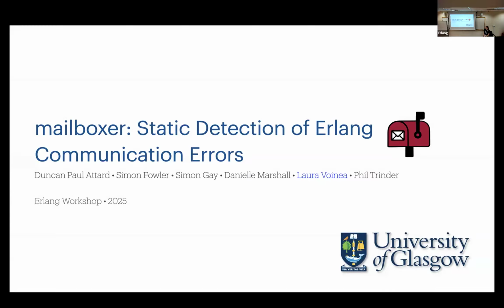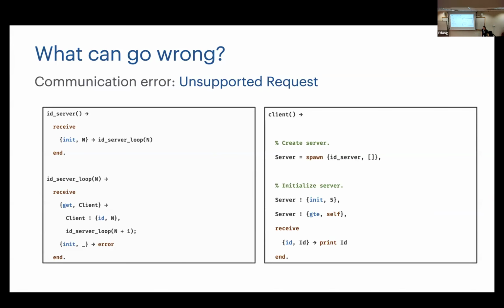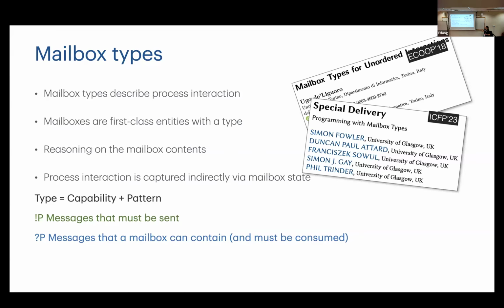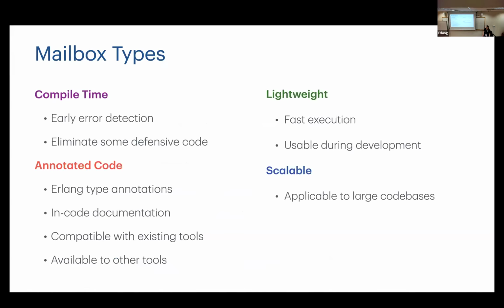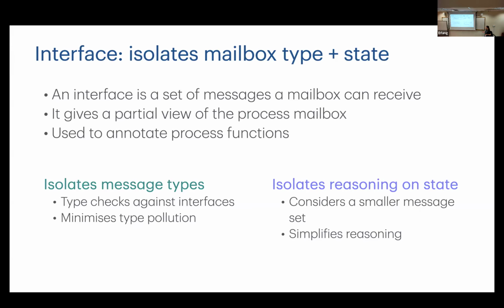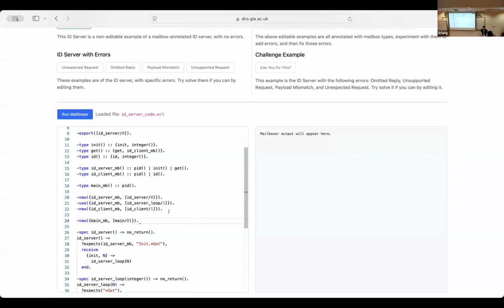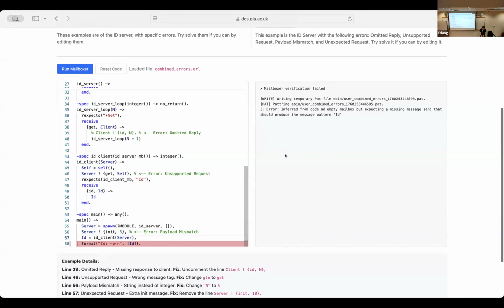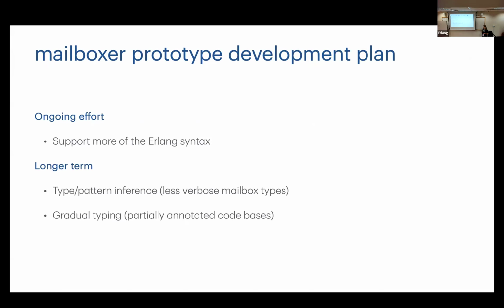[Erlang'25] Mailboxer: Static Detection of Erlang Communication Errors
Mailboxer: Static Detection of Erlang Communication Errors (Video, Erlang 2025)
Adriana Laura Voinea
(University of Glasgow, UK)

Abstract: This lightning talk presents and demonstrates a new prototype communication-checking tool for Erlang codebases: Mailboxer. Distributed software is hugely important to modern economies, yet it is vulnerable to communication errors. Behavioural types can detect such errors statically (at compile time), but there has been a mismatch between these type systems and the actor paradigm. Mailbox types are a novel behavioural type system designed specifically for actors, addressing this gap. We have developed the first language design incorporating mailbox type-checking via a sophisticated algorithm [1], and are building Mailboxer, a freestanding checker for Erlang. By annotating parts of a codebase with expected message types, Mailboxer can detect unreceived messages, some deadlocks, protocol violations, or message tag typos, thus reducing development/debugging time.
While we currently target Erlang, the type theory and checking technology apply to other mailbox-based actor languages, including Elixir and Scala/Akka. In summary, mailbox annotations embed and document process communication, and the prototype already scales to multiple protocols and common paradigms.
This is joint work with Duncan Paul Attard, Simon Fowler, Simon J. Gay, and Phil Trinder, and is part of the STARDUST project
[1] Fowler S., Attard D., Sowul F., Gay S., Trinder P. Special Delivery: Programming with Mailbox Types. Proc. ACM on Programming Languages 7(ICFP), September 2023